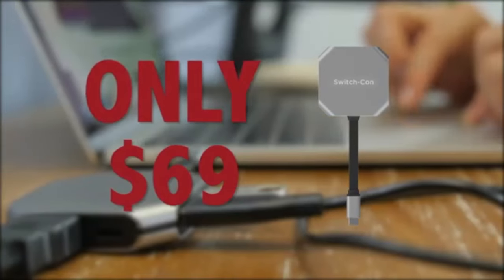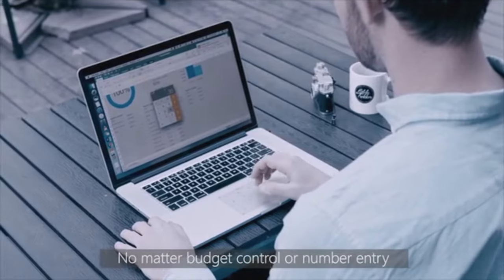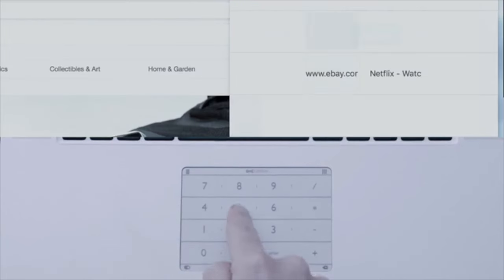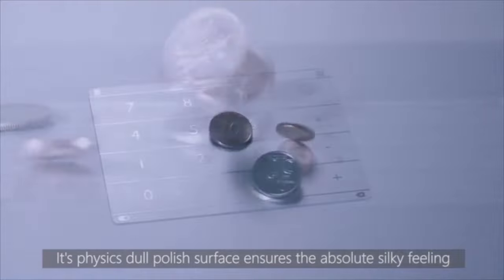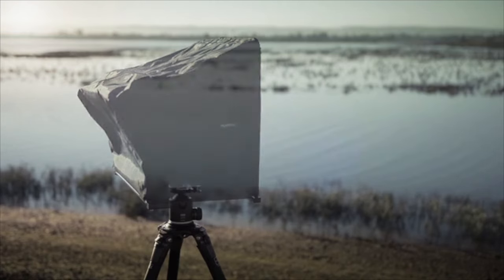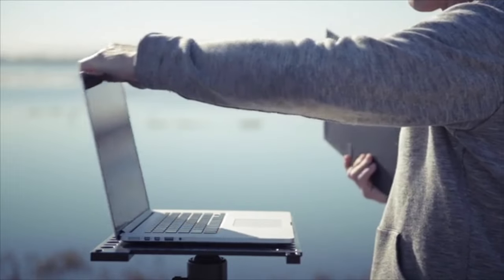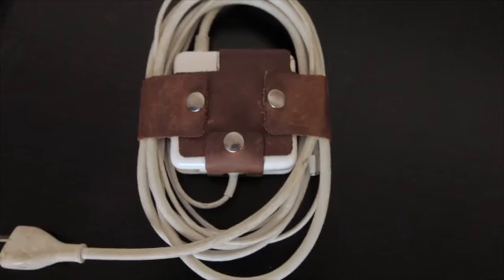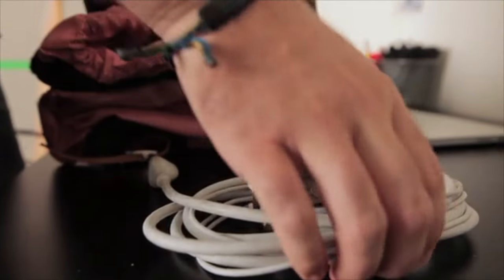5 Amazing Macbook Gadgets You Must Have Seen Before!! #2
Some amazing macbook gadgets you must have seen before!!

➤ Please let me (us) know which one you like the MOST!